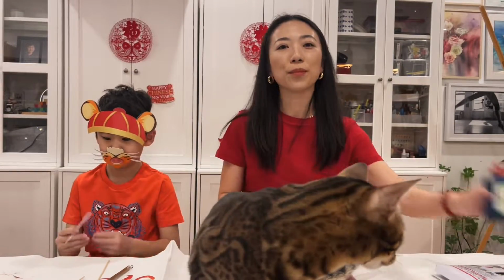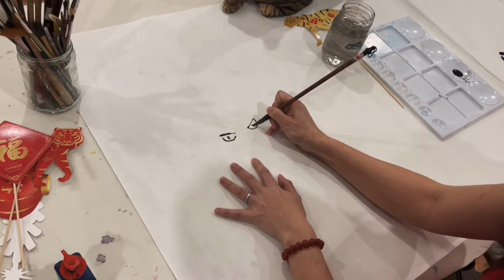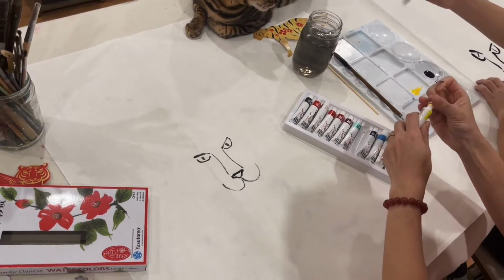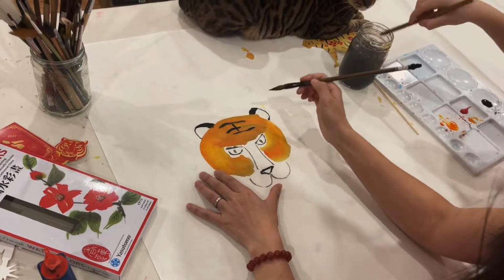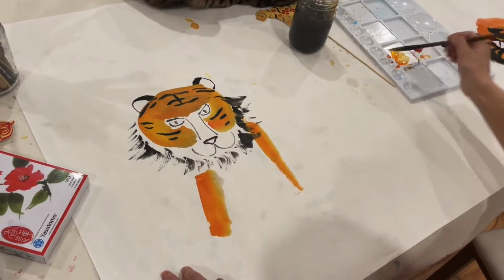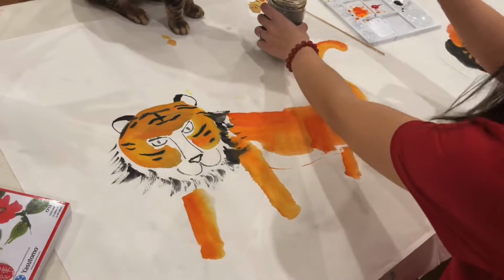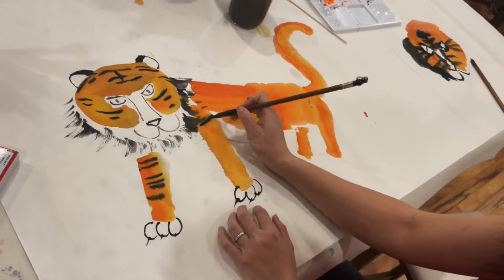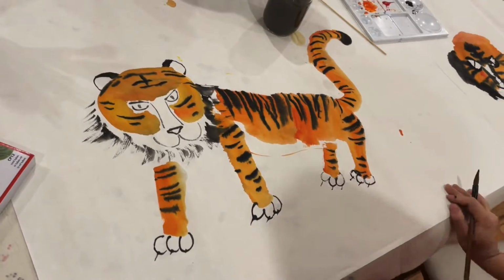2022 FXW /Chinese watercolor Tiger/ art with kids/ easy for beginners/ quick and fun/ Lunar New Year